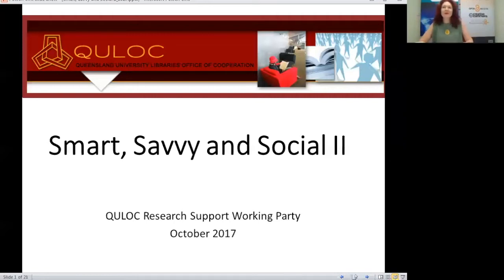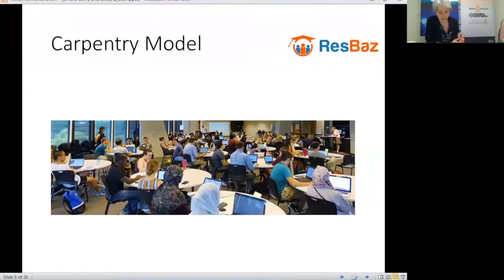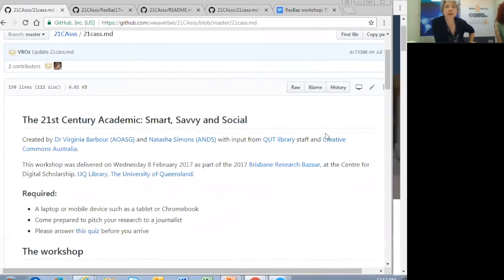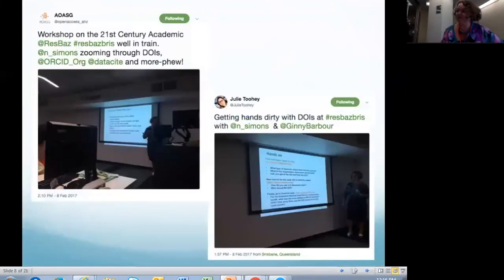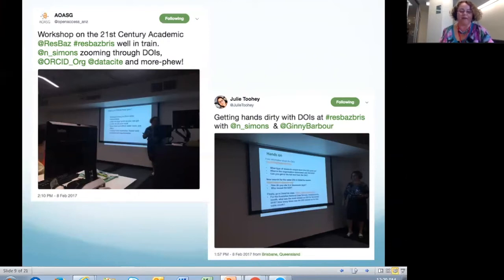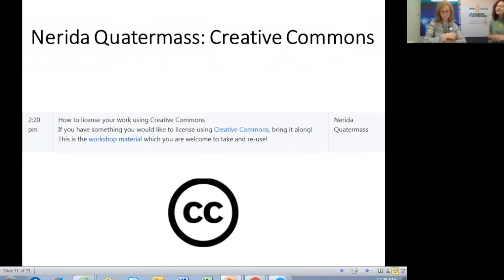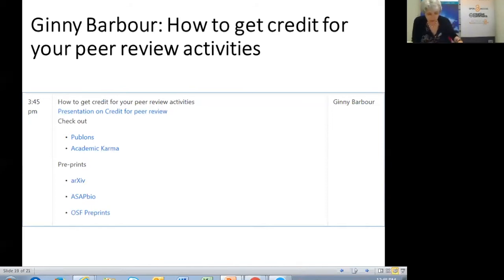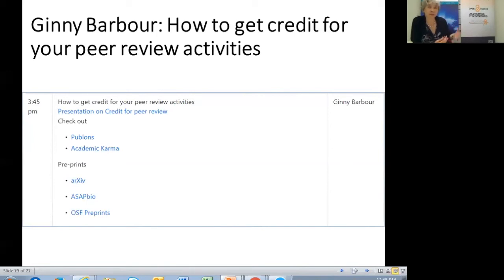QULOC Smart, Social & Savvy II Webinar 2017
In February 2017 the  inaugural “21st Century Academic: Smart, Savvy and Social” workshop was delivered at the Brisbane Research Bazaar (RezBaz).   Smart, Savvy & Social II offers a guide to Liaison Librarians on how they can deliver this interactive and dynamic course to their research community in the carpentry style.

Facilitated by Stephanie Bradbury, Research Support Manager, QUT Library and QULOC Research Support Working Party Convenor, speakers include:

·         Ginny Barbour, Director, Australasian Open Access Strategy Group
·         Natasha Simons, Senior Data Management Specialist, ANDS
·         Paula Callan, Scholarly Communications Librarian, QUT
·         Nerida Quatermass, University Copyright Officer, QUT
·         Sandra Fry, Sessional Academic, Creative Industries, and Librarian, QUT

Organized by the QULOC Research Support Working Party